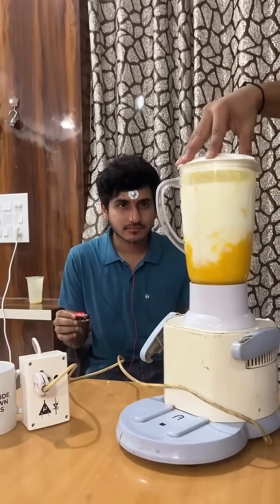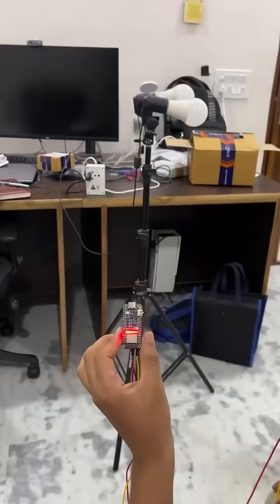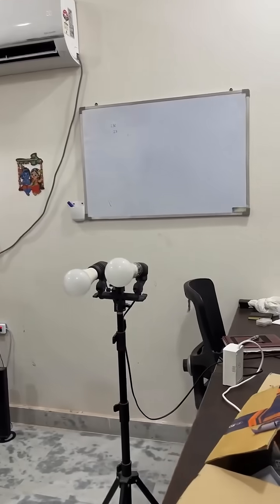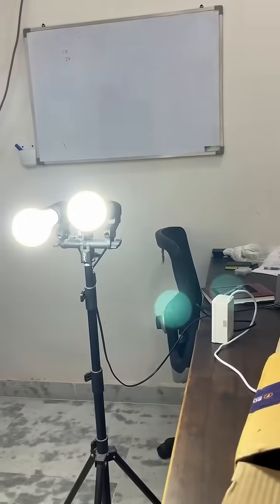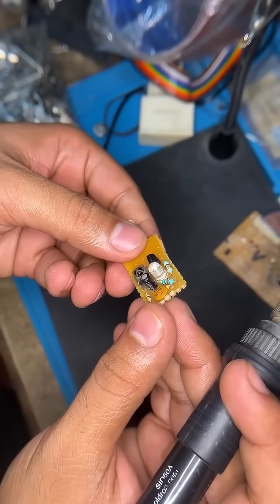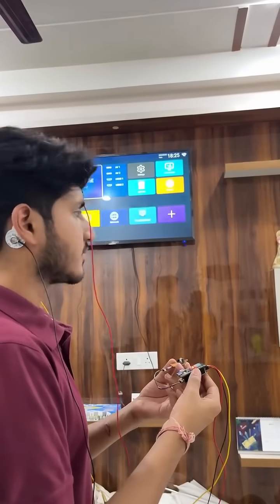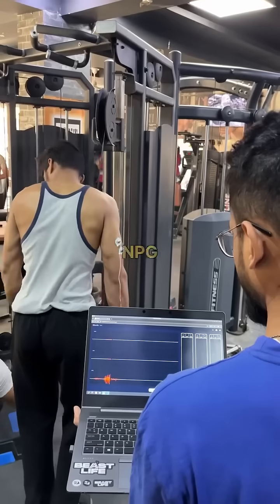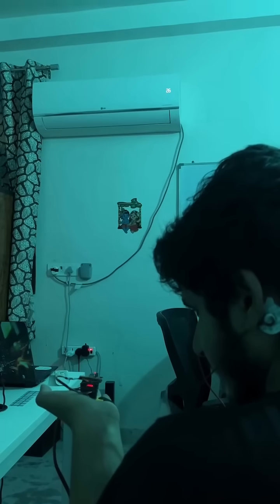When you focus your brain produces EEG signals in different frequency bands.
When you focus your brain produces EEG signals in different frequency bands, one of them is called Beta. As @krishnanshu.99 focus, we detected his beta waves from his frontal lobe with the help of NPG Lite and then trigger our custom smart plug to turn on the appliances of lab and used IR Transceiver module to send same IR (InfraRed) waves that we detected from AC or TV remotes earlier.It’s just a demo of what is possible with NPG Lite. You can also make your first HCl or BCI project with it. If you love this video comment NPG & we will share the prelaunch page link for NPG Lite in your dm.@lor_khatri Our startup: @myupsidedownlab ❤️🙌technology